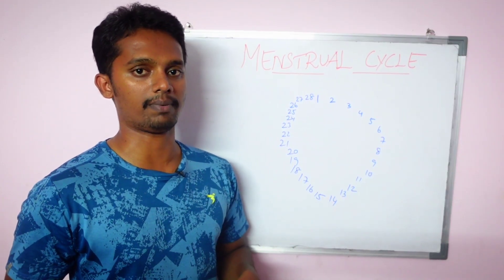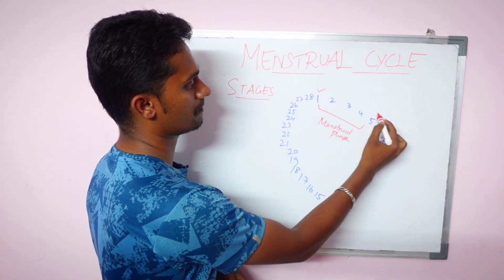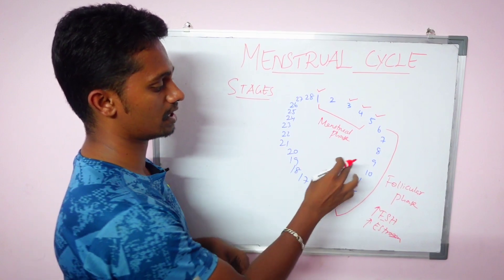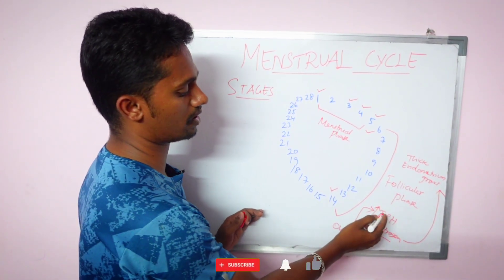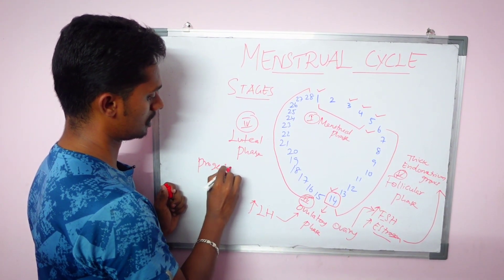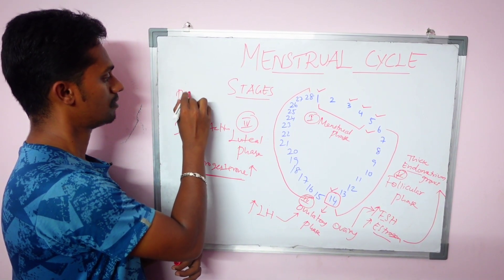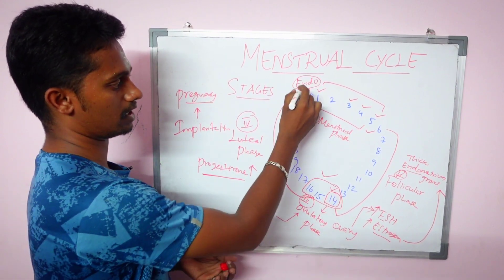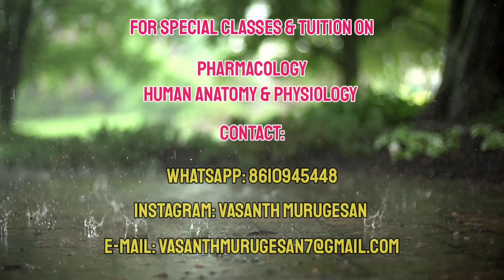Stages of Menstrual Cycle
KEY MOMENTS
Intro - 0:00
Menstrual phase - 0:28
Follicular phase - 2:01
Ovulatory phase - 4:04
Luteal phase - 5:14
Contact - 9:54

1. Pharmacology
2. Human Anatomy and Physiology